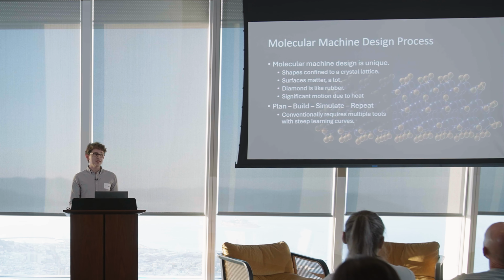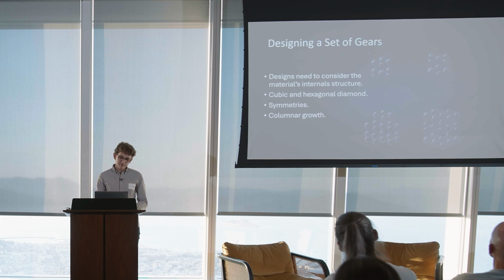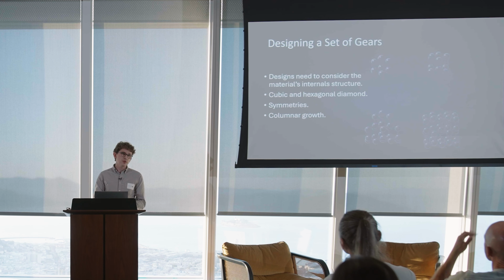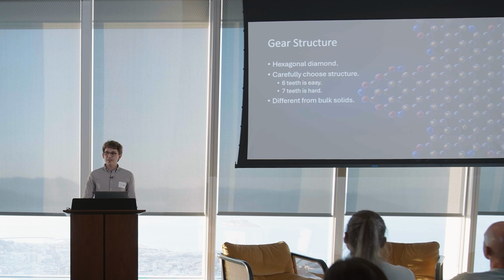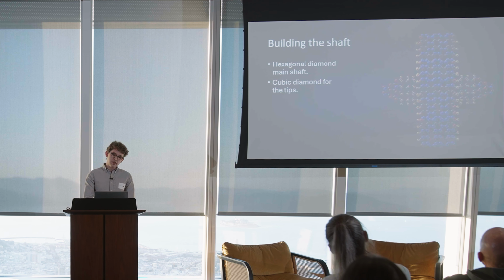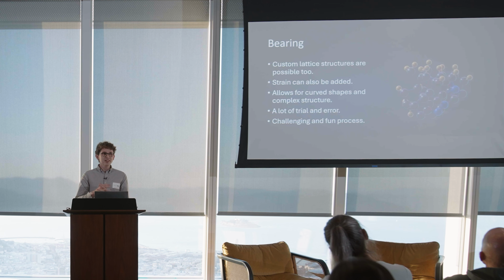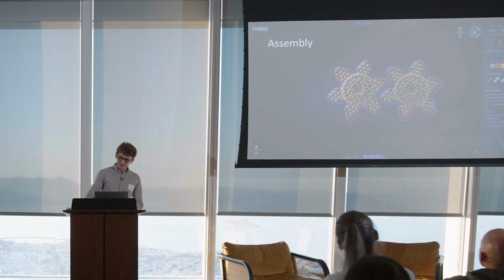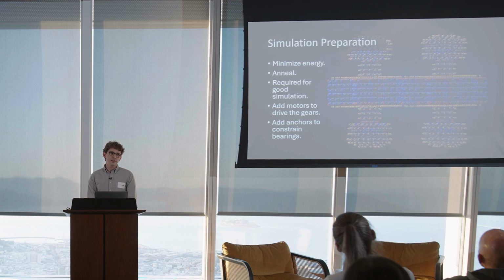David Lister | Building Nanomachines in MSEP @ 2024 Nanomachines Workshop & MSEP Launch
*This video was recorded at the Molecular Systems Engineering Platform Launch & Nanomachines Workshop 2024, hosted by Foresight Institute*
October 4 5, 6, 2024, Bay Area

*MSEP: Designing the Future of Nanotechnology*
The Molecular Systems Engineering Platform, MSEP.one, developed with initial support from the Astera Institute, is a free, open-source, cross-platform design environment that combines science and engineering tools to enable the design, simulation, and visualization of molecular machine systems.

*Nanomachines Workshop Goals*
The 2024 Foresight Institute Nanomachine Design Workshop will bring together leading scientists, technologists, and funders to advance the field of Functional Nanomachines. Building an ecosystem of companies and organizations to solve real-world problems with the power of nanomachines requires a diverse set of reliable and open methods for designing, constructing, controlling, operating, and validating nanomachines.